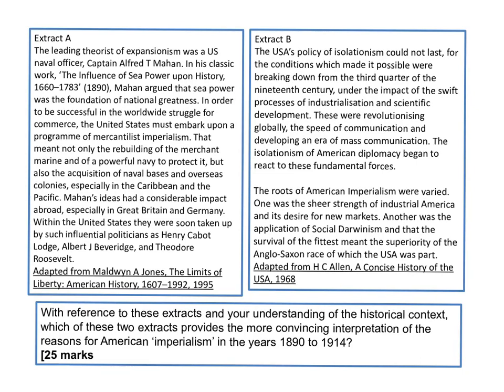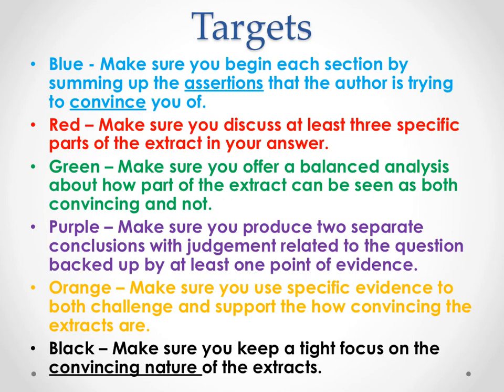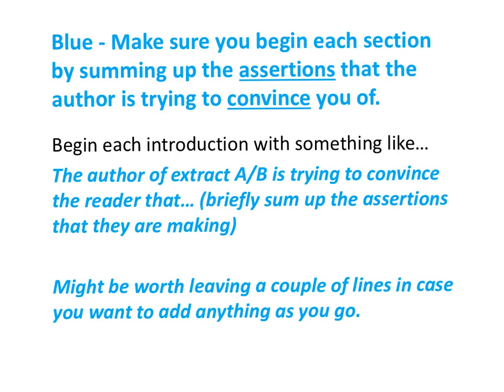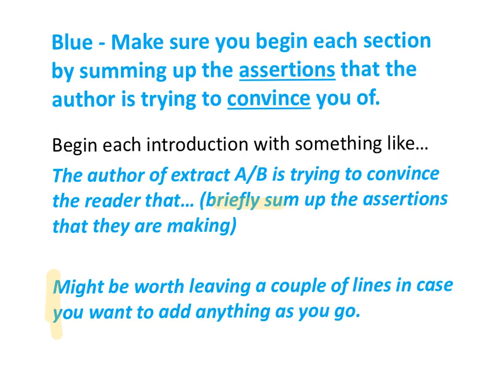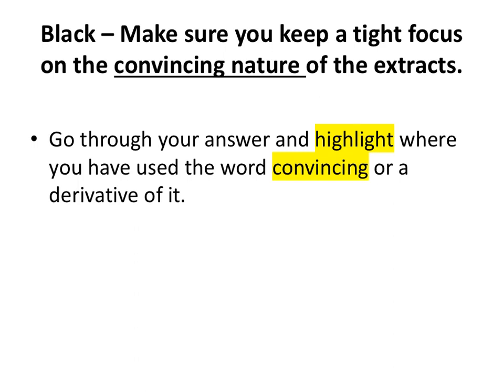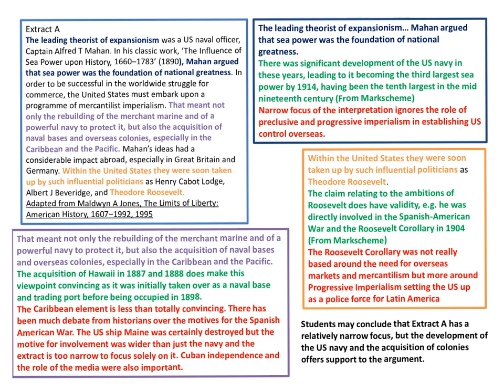AQA AS History - The Making of a Superpower - USA - Which extract is more convincing? - June 2016